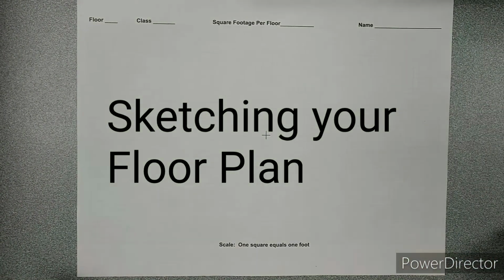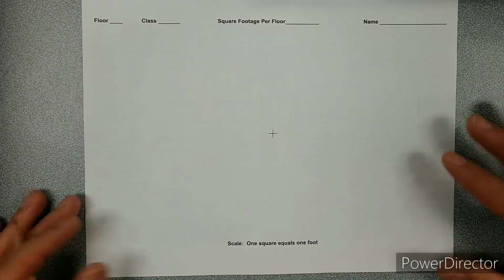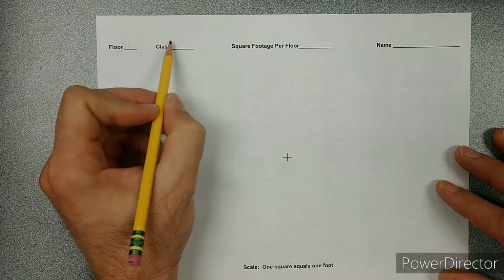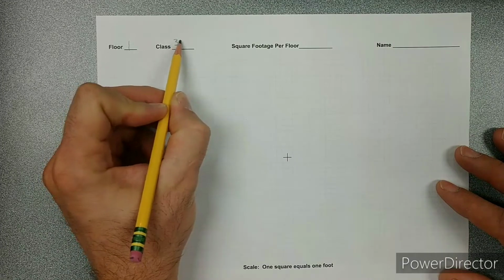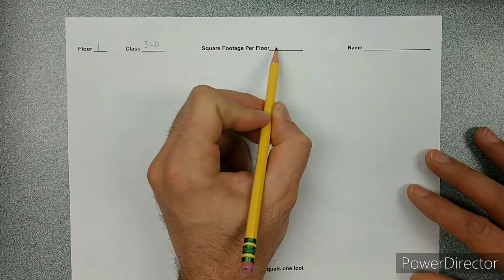Sketching your Client's floor plan